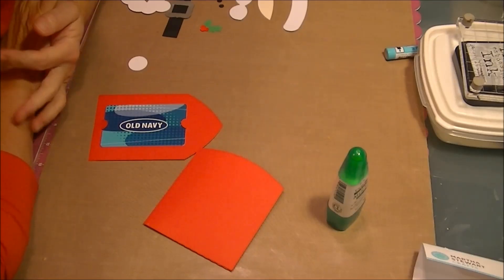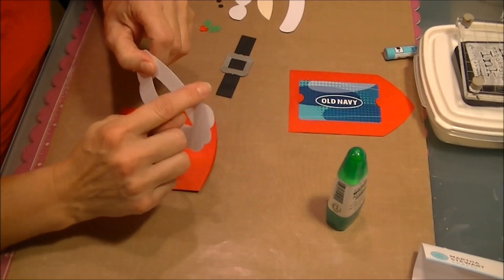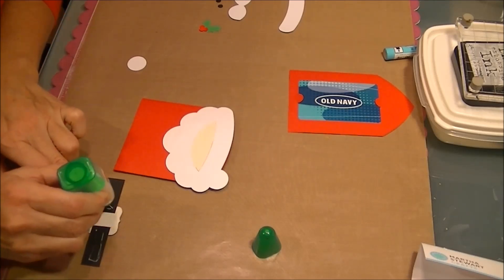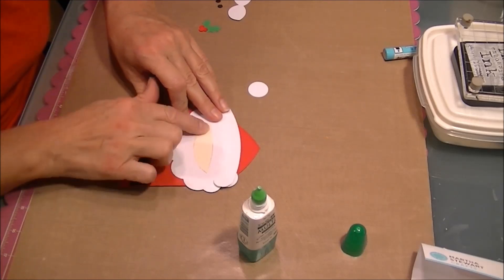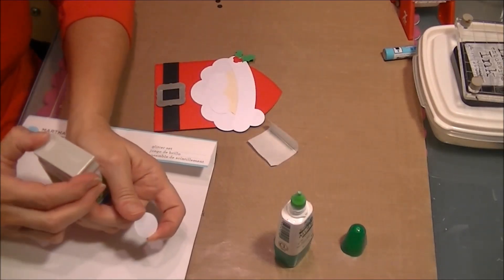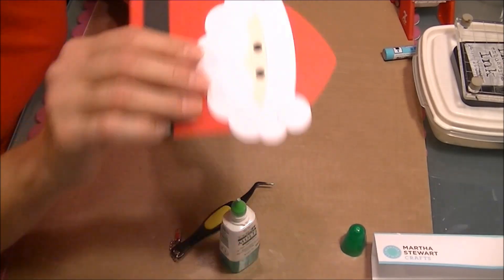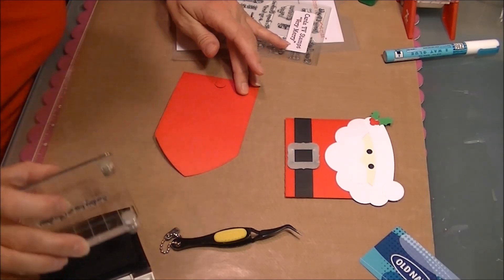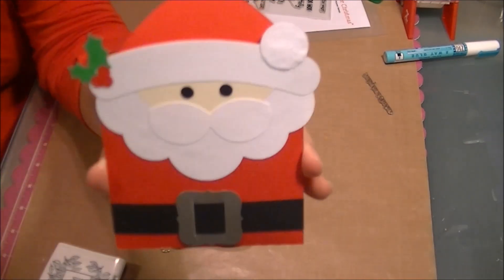Santa Gift Card Holder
I share how i make a Santa gift card.